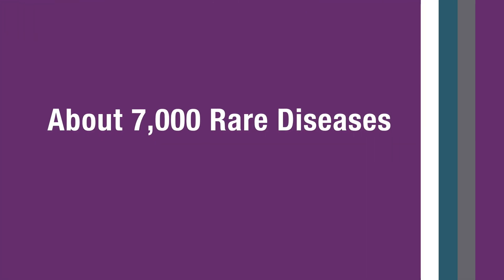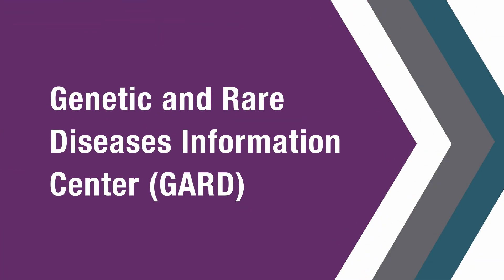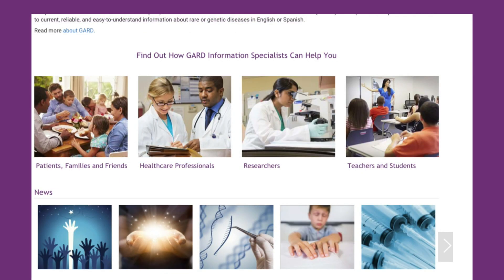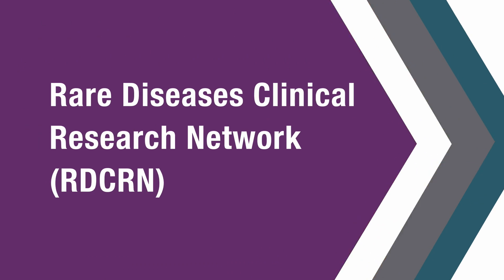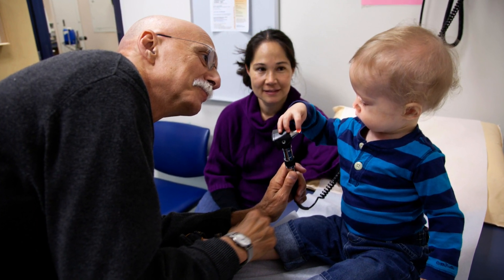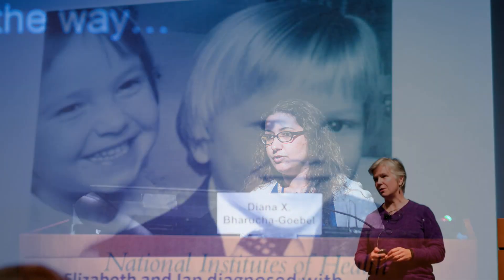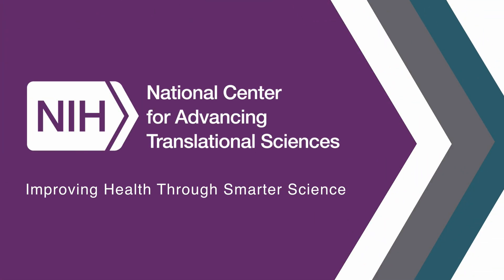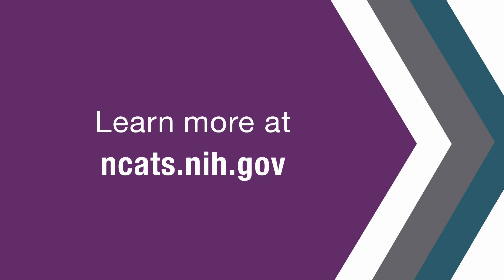NCATS Rare Diseases Research Programs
There are a number of programs at NCATS that are focused on making a difference in rare diseases research by collaborating to study the commonalities and underlying molecular causes of these disorders. Petra Kaufmann, M.D., M.Sc., former director, NCATS Office of Rare Diseases Research, provides an overview.